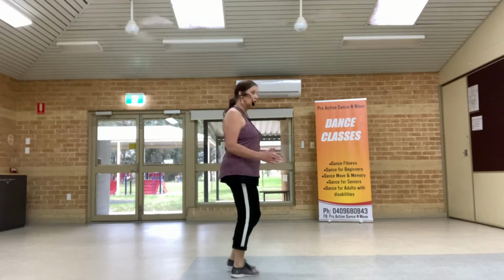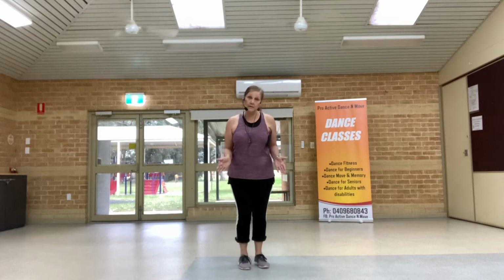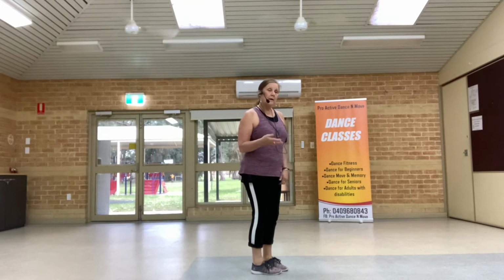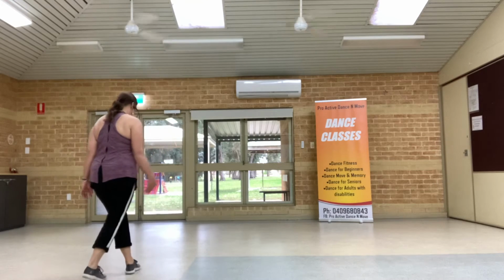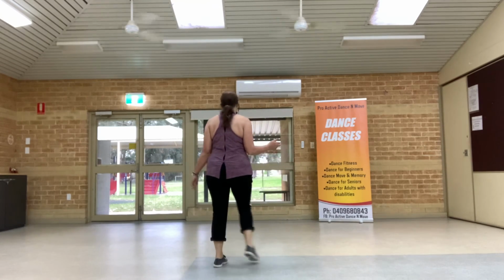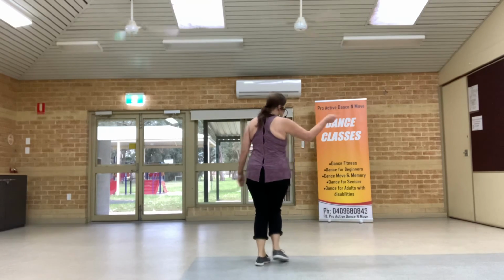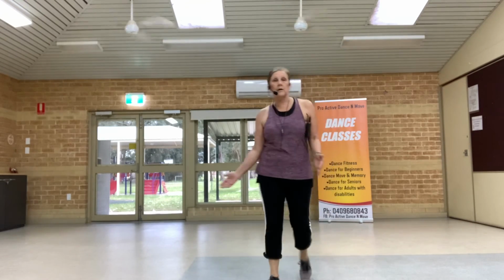Fly Like A Bird - Instructions